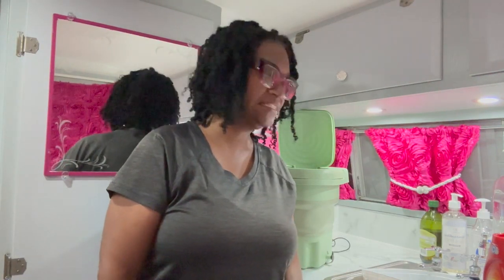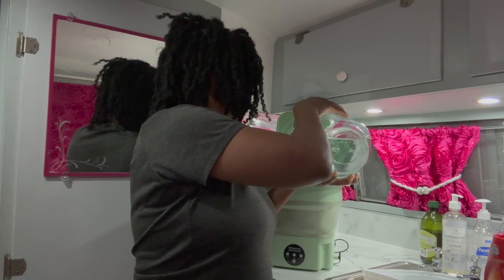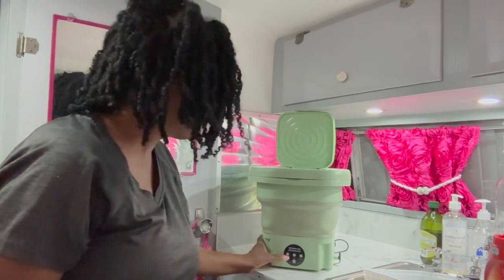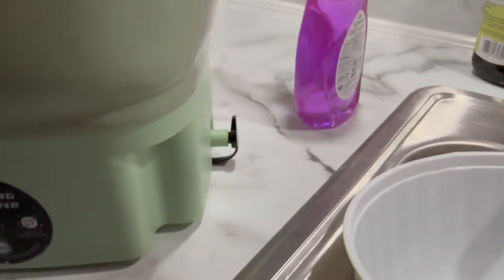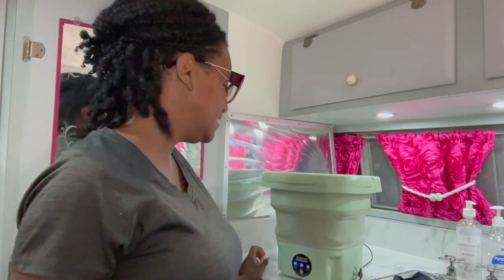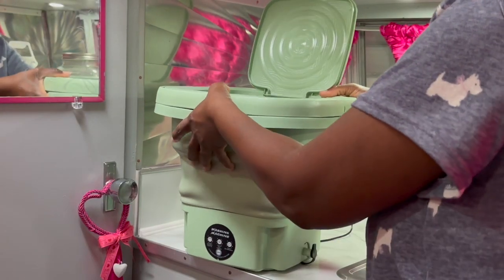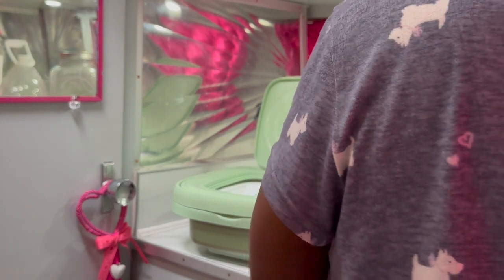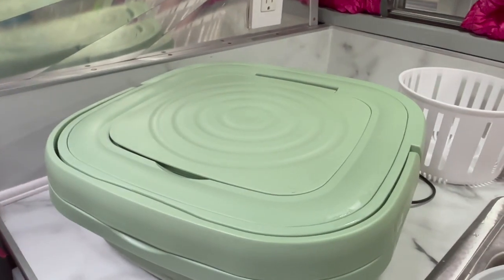Portable Washing Machine HD 720p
I tried out this portable washing machine while camping. It did clean my pants and underwear. Is it a must have item? No, but it can be helpful for washing smaller items.